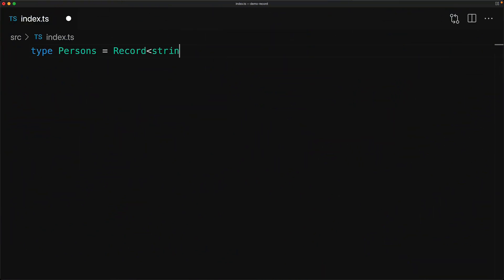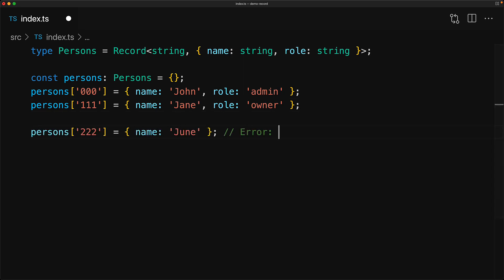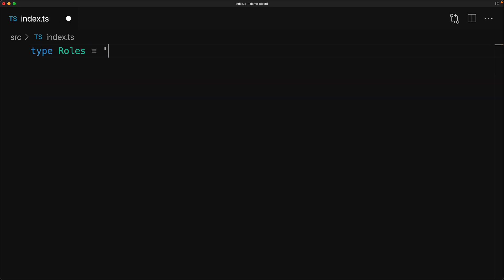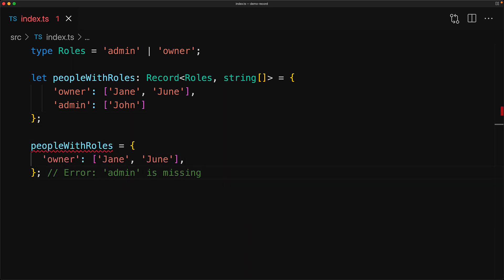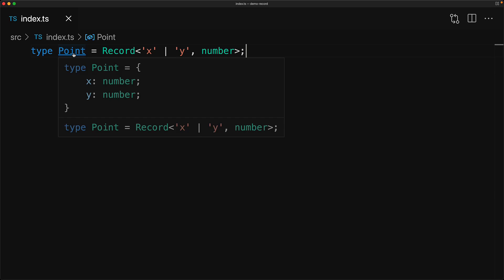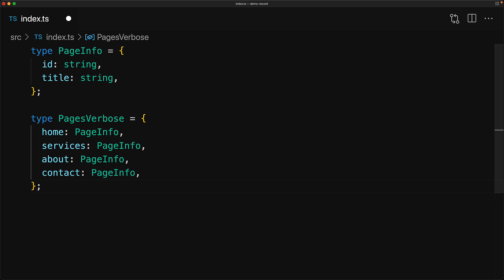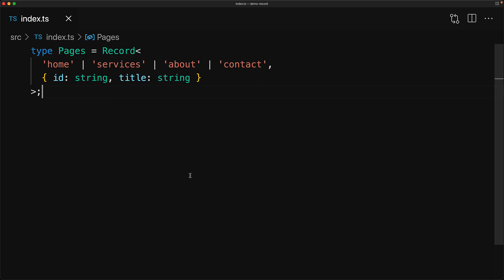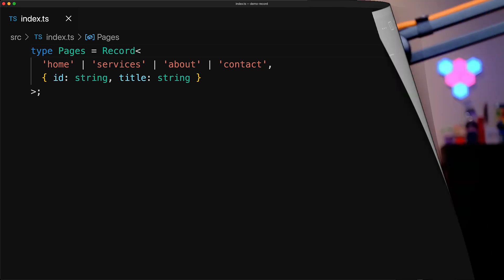Record: The built-in Typescript Utility for “that” type (Advanced TypeScript)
Here we look at TypeScript's built-in type called Record. It's named after the computer science data structure "Record".

In this lesson, we break down the key reasons why you would want to use this built-in utility type 🌹

I'm Basarat, and I love helping developers. More about me:

200K contributions on Stackoverflow. Top Contributor for TypeScript.